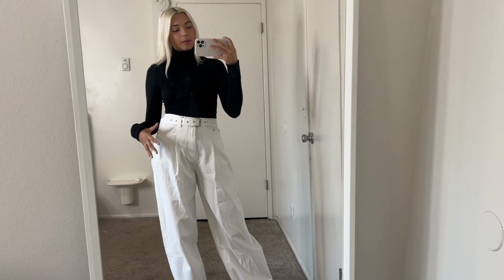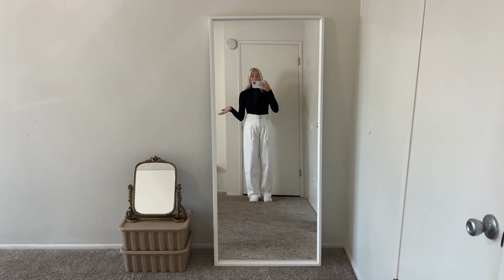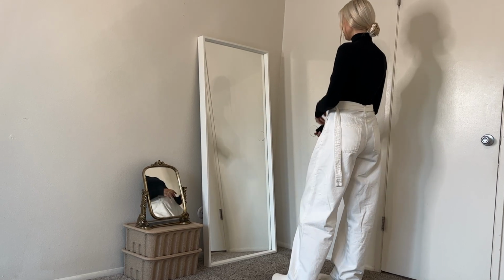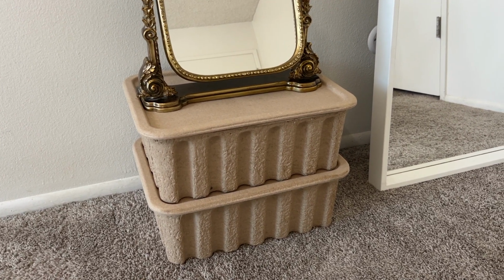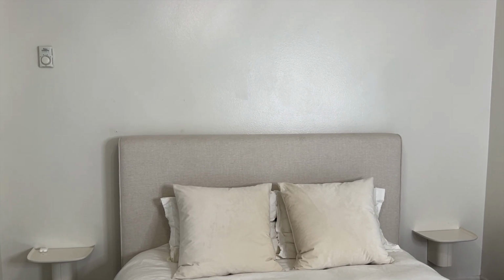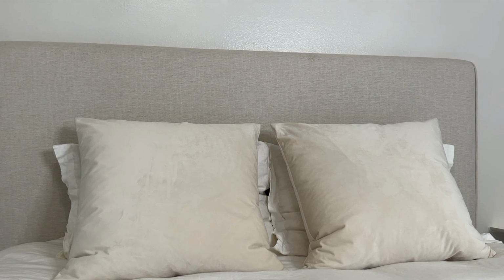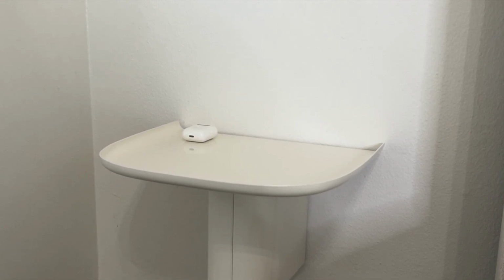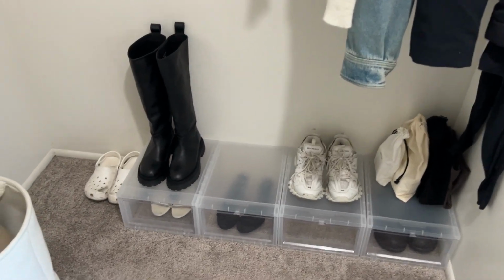MINIMALIST BEDROOM TOUR *FRENCH GIRL STYLE* I shesfrench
TODAY’S VIDEO-
Hello everybody, i'm so excited for today's video!! I have always dreamt of filming my very own bedroom tour and here we are! My minimalist bedroom tour but make it french girl style! This was actually my most requested video from you guys so I am really happy to share it with you! It took me a long time to get everything right in this room, our apartment has the strangest layout on earth! I am very big on energy flowing freely through a space and a bedroom should really be a sanctuary, after a ton of shuffling things around I finally created ours. I find that minimalism makes you make very tough choices to create more with less. I really want to know, are you team no furniture too??

TIMESTAMPS-
INTRO- 00:00
TODAY'S VIDEO- 00:45
OOTD- 01:25
GET READY AREA- 03:15
PRIMROSE MIRROR MAKEUP STATION- 03:58
MINIMALISTS & FURNITURE- 04:26
CLOUD BED- 08:28
HOTEL BED EXPERIENCE- 09:03
MINIMALIST BEDSIDE TABLES- 10:33
MINIMALISTS AS NOMADS- 11:13
WALK IN CLOSET- 13:24
PROJECTOR SET UP- 15:27
FINAL THOUGHTS- 16:06

OUTFIT ID-
Jeans- Agolde
Earrings- Mejuri

ABOUT-
Welcome to my lifestyle! My name is Jenna, I am a French girl based in California. I make videos about curating your lifestyle, french girl style! Thank you for stopping by, I hope you will stay a while! I also love to chat in the comments so never hesitate!

Népal x 444 nuits type beat - "psycho" (prod.nausaah)
Laffey – A Walk In The Park